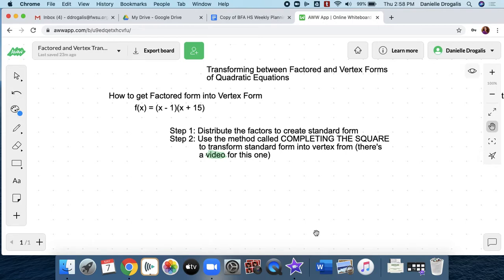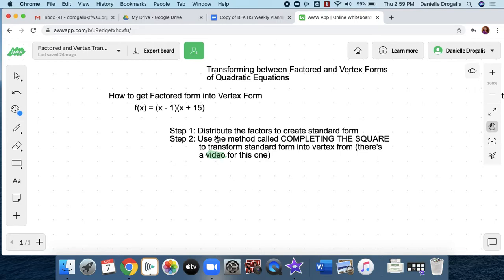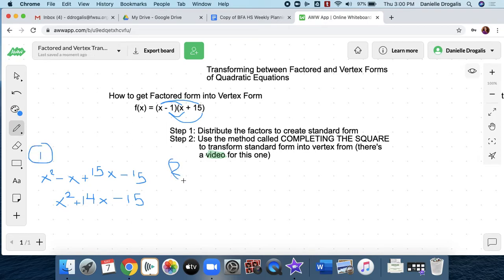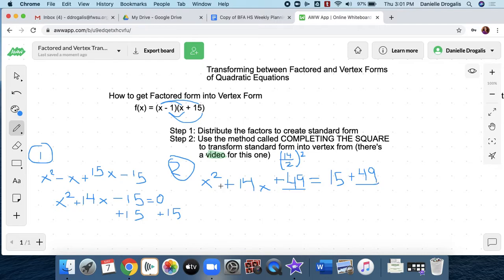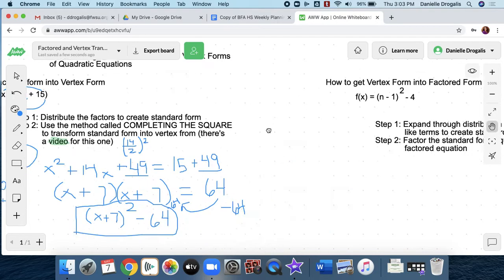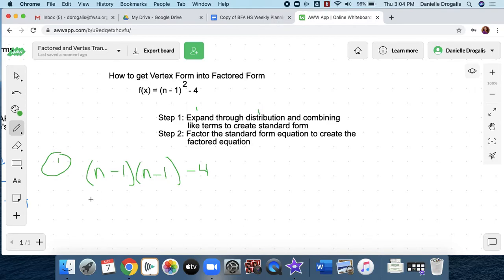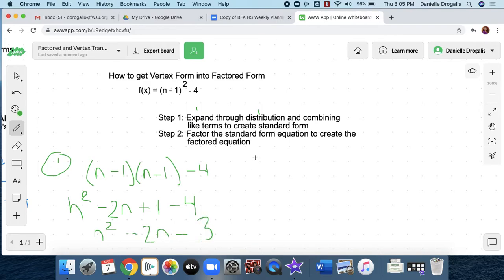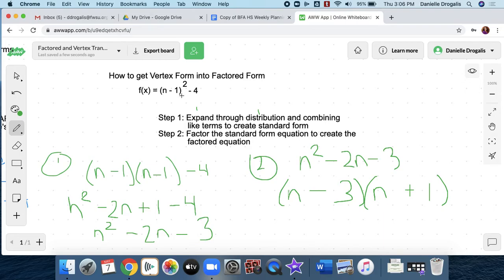Transforming between Factored and Vertex Forms of Quadratic Equations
Greetings Franklin West!  Here is a video about how to transform between the factored form of a quadratic equation and the vertex form of the same quadratic.  This route is NOT a straight shot, but hey, we can do it!  Transforming from vertex to factored or factored to vertex both require a temporary stop at the standard form.  This process also has us distributing and factoring and then distributing again, or factoring, distributing and then factoring again!  What!  But I promise, it's not as crazy as it sounds.  I'll help you out.